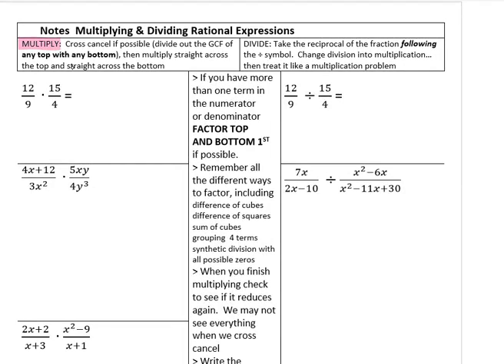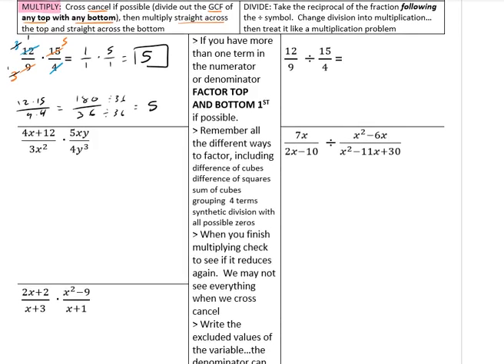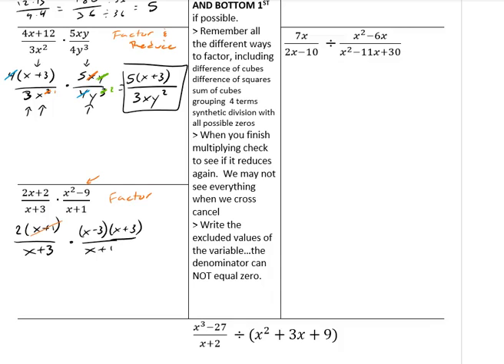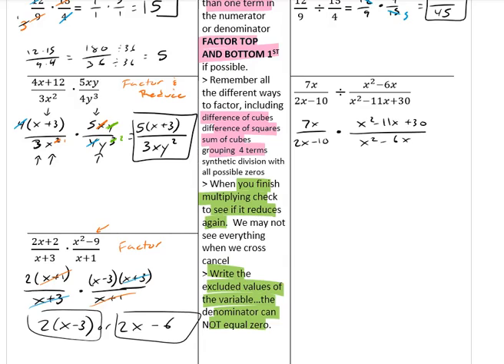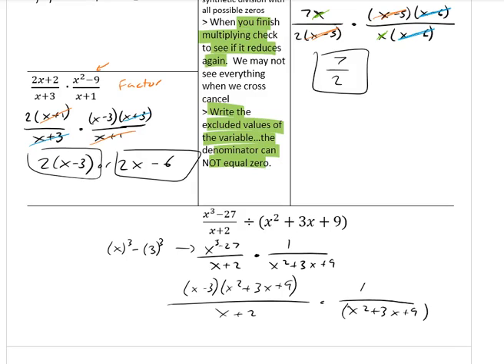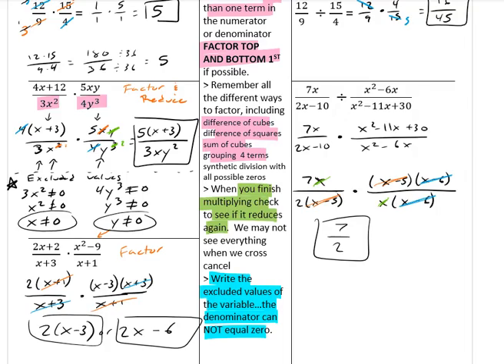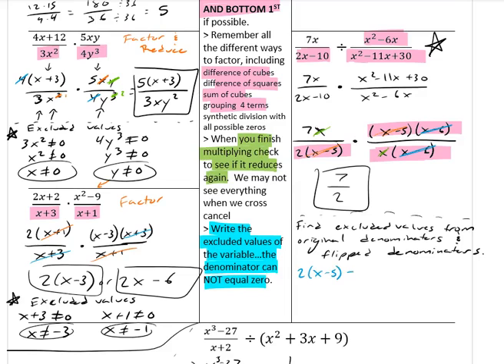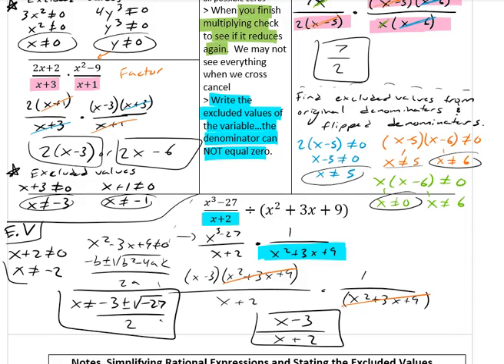Multiplying and Divding Rational Expressions